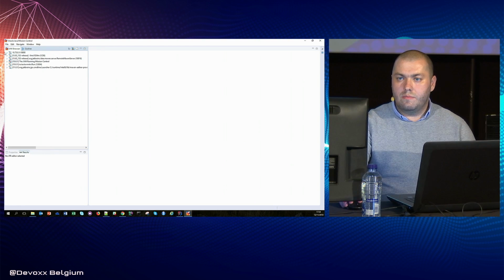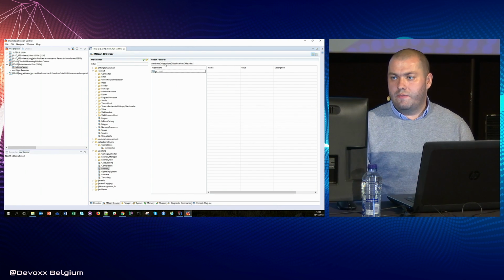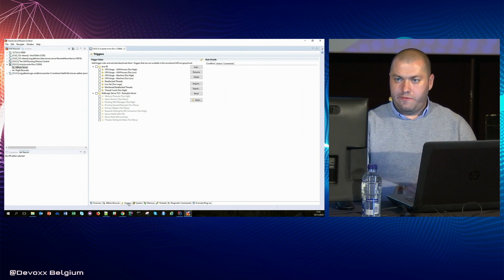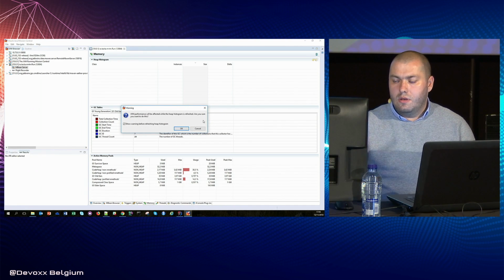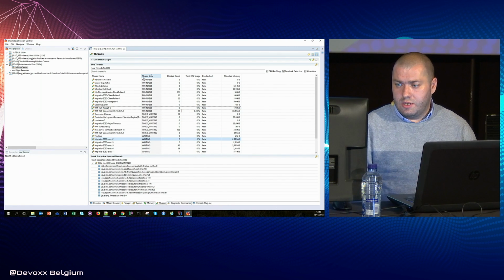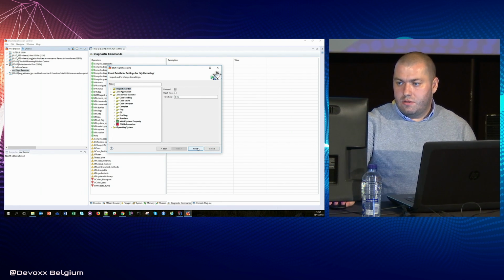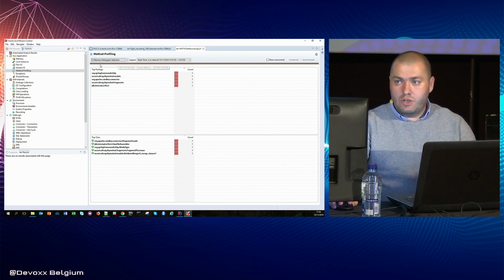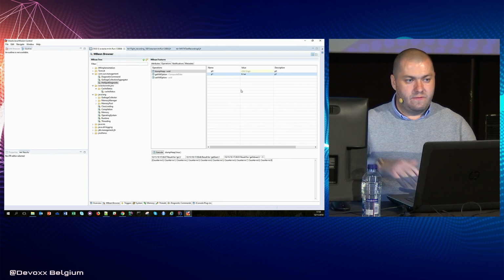Java Mission Control 6 0+ by Adnan Isajbegovic voxxed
Oracle Java Mission Control with Java Flight Recorder is a tool to continuously collect low level and detailed runtime information directly from JVM. JMC delivers advanced unobtrusive Java monitoring and management, suitable for use both in development and production environments. This presentation gives an introduction to main components in the toolchain, how to use JMC and JFR to monitor, manage, profile and diagnose your applications with given and your custom build functionalities. Main focus of this presentation will be new features that came with version 6.0 (first one for Java 9) as well as what came new for Java 10 and Java 11.

Adnan Isajbegovic
From Tacta
Adnan graduated Theoretical Computer Science at Faculty of Natural Science and Mathematics in Sarajevo and works as Senior Software Engineer at Java Language Zone with 6 years of experience in Java enterprise world. He mostly works on improving, optimizing and scaling Data Access Layer REST web services and data analytic platforms.